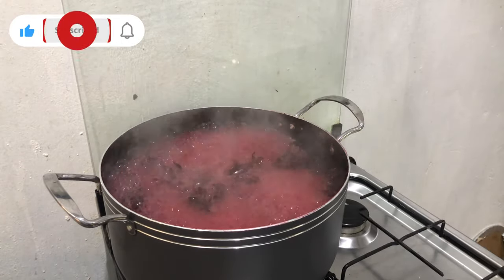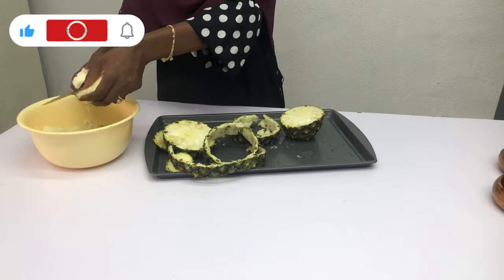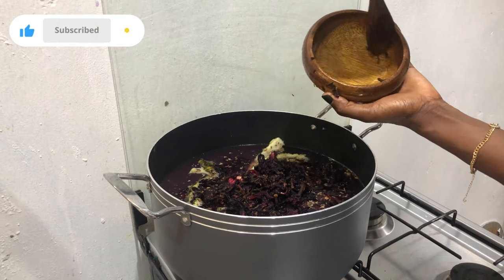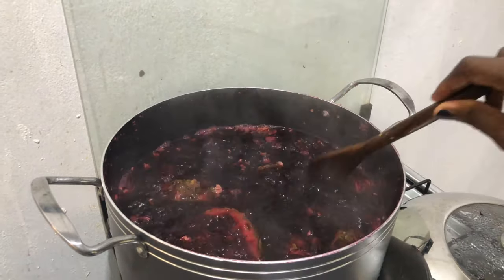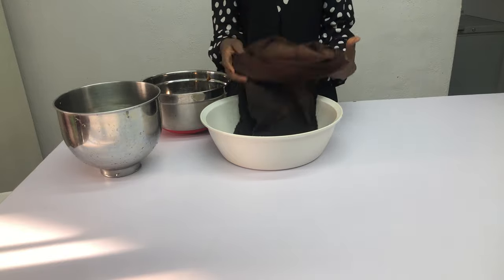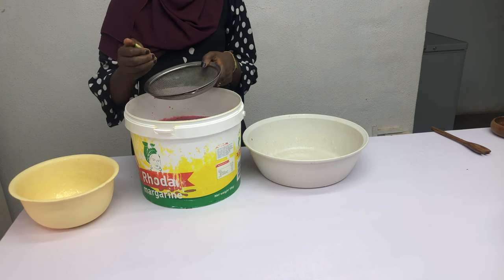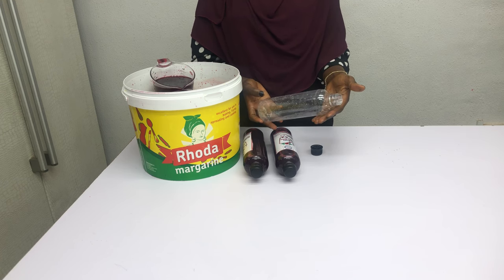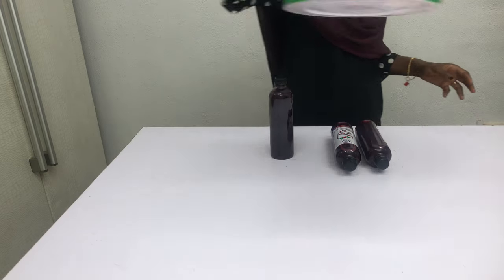HOW TO MAKE ZOBO DRINK/STARTING A ZOBO BUSINESS/NO SUGAR FRUITY ZOBO DRINK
In recent times, people have become conscious with the food and drinks they take. Healthy living has steadily taken over and one of the many ways to increase your revenue is to start a business that’ll help people achieve their goal of living healthy. You can start this zobo business with very little capital from the comfort of your home and serving various audiences. In this video, I’ve shared the basic steps to start this business. Watch and enjoy

I use PiggyVest to save & invest securely. Sign up with my link and get ₦1,000.00 to start your own savings journey

I have a few courses & recipe card put together to help you navigate your baking journey. The link to access them are below.

Get recipe and procedure for Apple ZOBO (small and large scale production)

I’m always looking for creative ways to make this channel enjoyable for you.

Here’s the recipe for 20L of water, this will produce about 40-50 bottles of 50cl zobo drink. It can produce more but it’ll be lighter

One paint (bucket) of zobo leaves
Half paint of ginger
2 tablespoons of cloves
4 large pineapples
1 paint of dates
1TSP of flavor
2 big lemon

small business